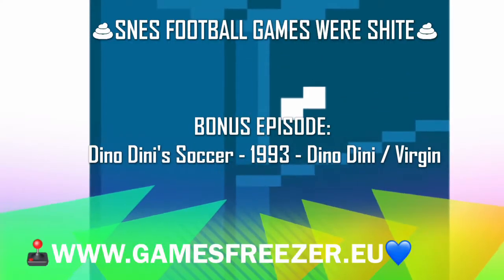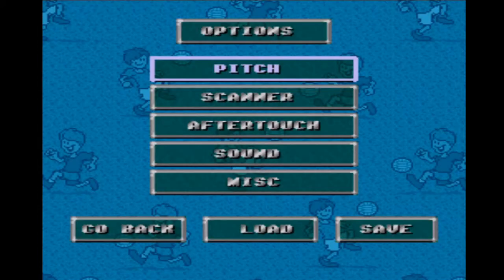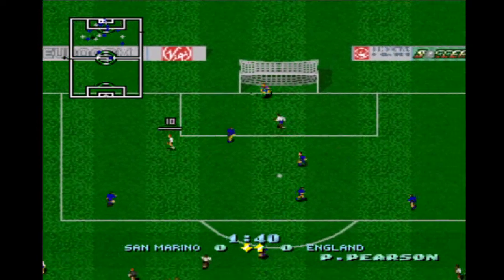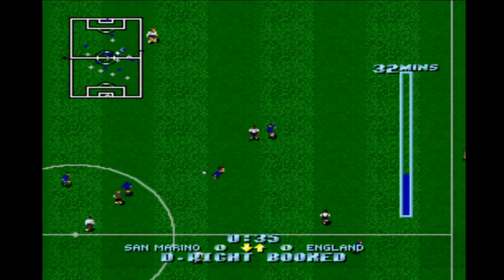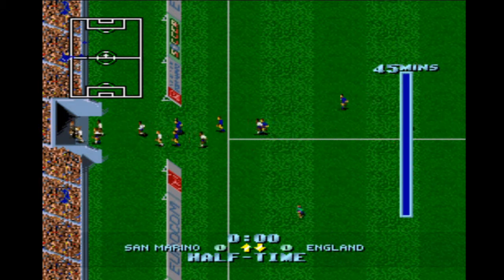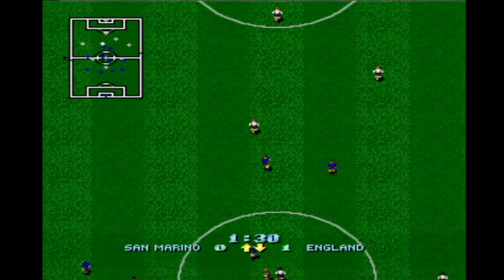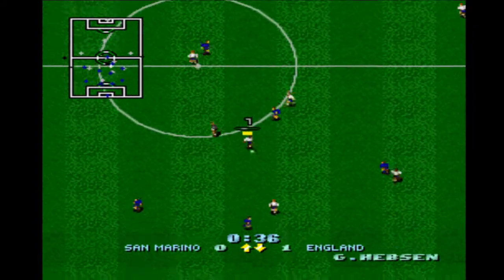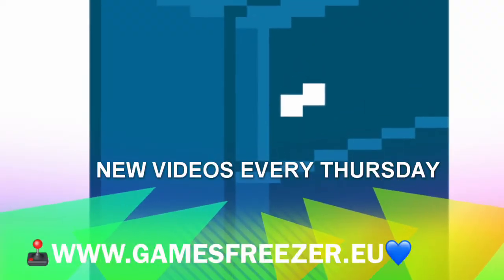Episode 28: Episode 28: Dino Dini's Soccer - 1993- Dino Dini - SNES Football Games Were Shite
🎮 "Dino Dini's awesome GOAL! gets the console treatment with a rename and a bit of a polish up. This can't be a tu*rd right?" 🎮